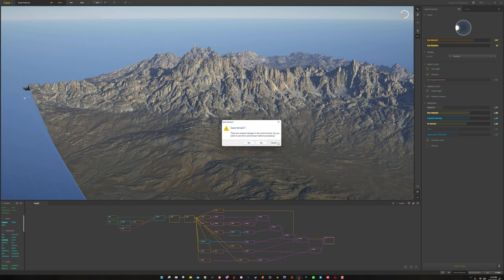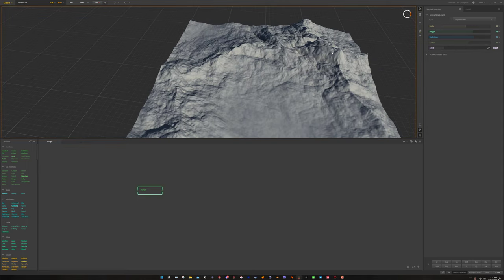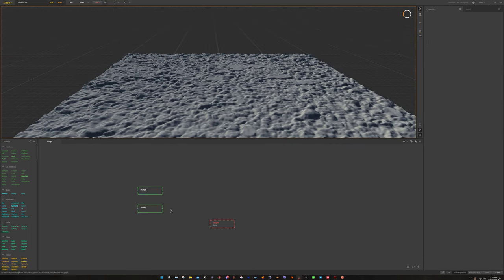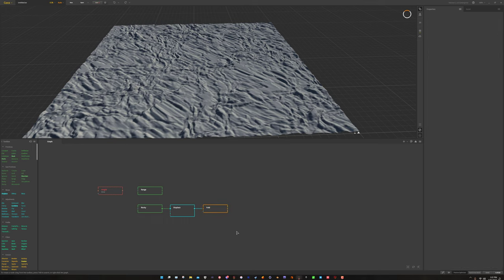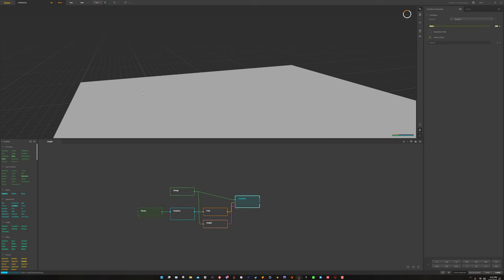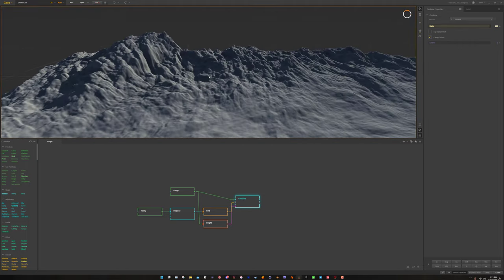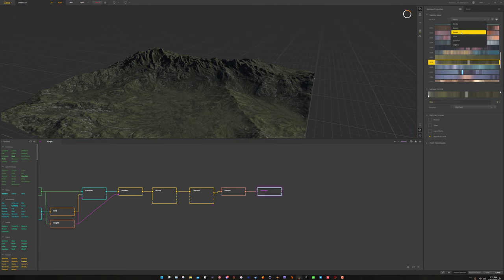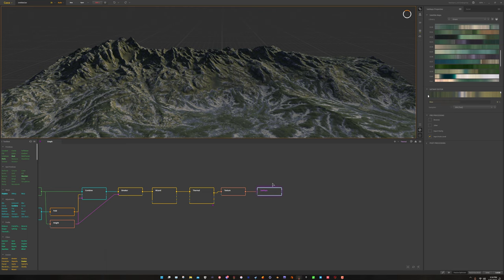Gaea Tutorial: Rocky Peaks and Faces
Lets play with rocks in upper areas of a mountains scape. Need rocky features? Use the embed method in the combine node. Lets make something beautiful, eh?